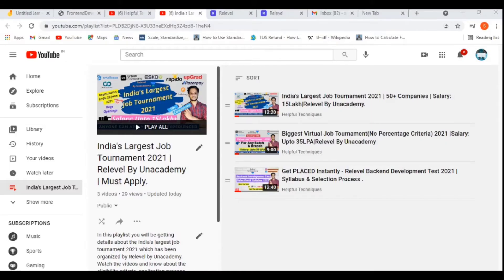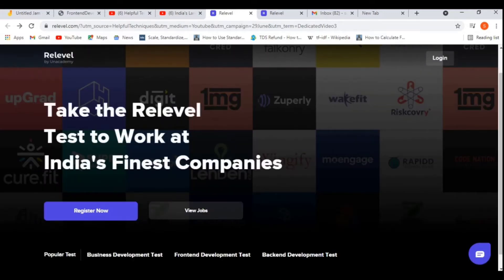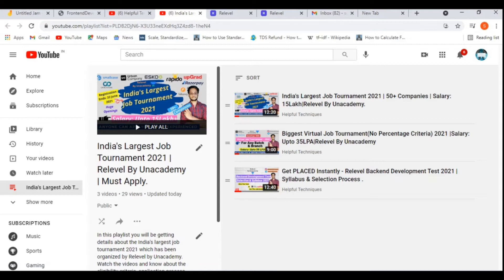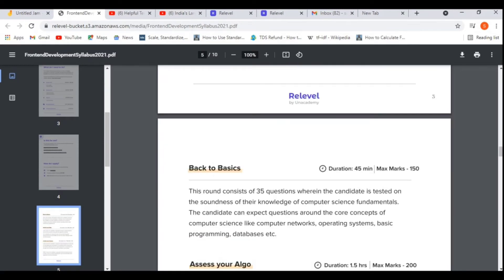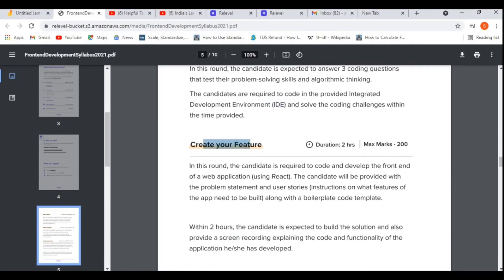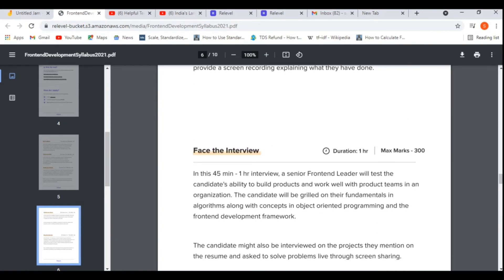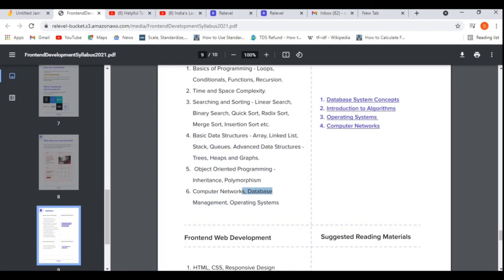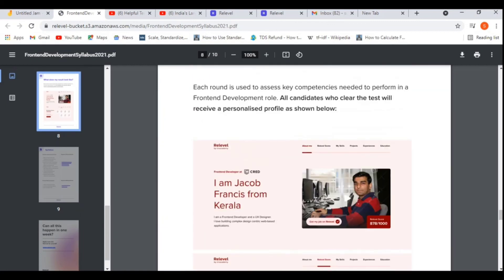Get PLACED Instantly - Relevel Frontend Development Test 2021 | Syllabus & Selection Process .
Get PLACED Instantly - Relevel Frontend Development Test 2021 | Syllabus & Selection Process | Must Watch  @Helpful Techniques

* After the registration you can attend the tournament .

Note: If you are being placed in any company through the Relevel then your total registration fee will be returned to you.

relevel frontend development test 2021
relevel frontend development test syllabus
relevel frontend development test
relevel backend development test
relevel job tournament 2021
relevel review
backend developer
fresher it jobs 2021
fresher backend developer
fresher java developer jobs
fresher java developer
java developer fresher
fresher python developer jobs
python developer fresher
relevel by unacademy